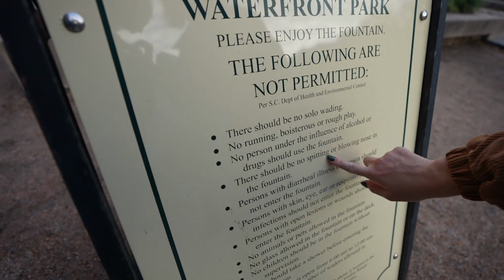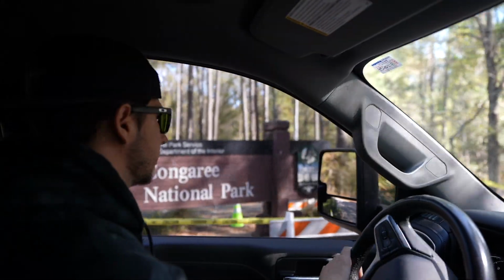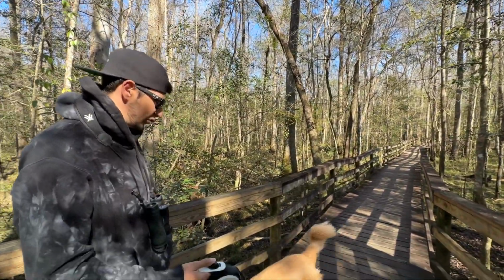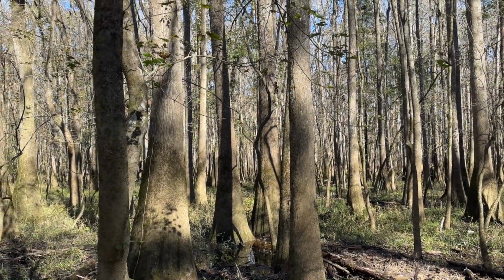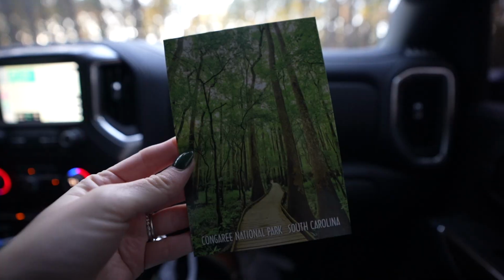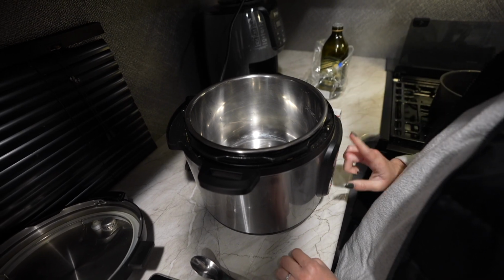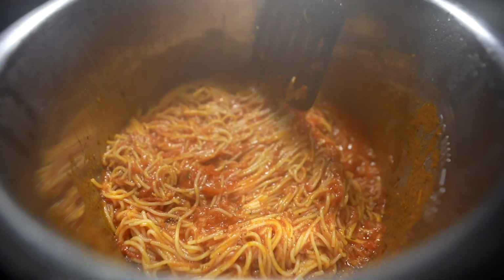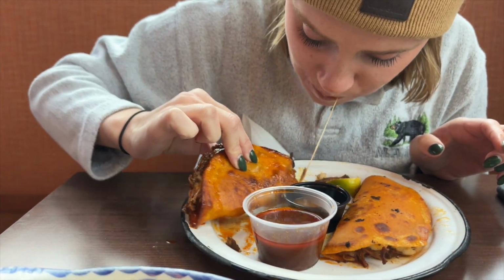Best Things To Do In Charleston, South Carolina + Congaree National Park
After spending a couple of weeks in North Carolina exploring the Outer Banks and Wilmington, I think it's safe to say we can officially check NC off our list! This week we're exploring Charleston, South Carolina! We explored downtown Charleston and this is one of the most charming cities we've been to! We checked out the Angel Oak Tree, got some food at A.W Shuck's (the hushpuppies were AMAZING), checked out Rainbow Row and the famous pineapple fountain, got ice cream at Off Track, and just enjoyed walking around this beautiful city! We also got to check off another National Park, Congaree National Park. This is one of the least visited National Parks but is definitely worth it to check out! It's also pet friendly so Camper got to tag along :)

📍We stayed at Charleston KOA Holiday

Hi! We are Michael and Kelsie and we are newly full time RV living at 27 years old. We sold everything to pursue our dream of traveling the country with our golden retriever puppy. We are so excited to document our journey and bring you along with us through the ups and downs of traveling and RV living. Let's be honest, we are totally RV NEWBIES! But hey, you gotta start somewhere! Any tips and advice is always welcome!

Michael's Fishing Youtube Channel: @FirstStateFishing

This channel has been inspired by other RVers and content creators like Keep Your Daydream, Happily Ever Hanks, and Kara and Nate.